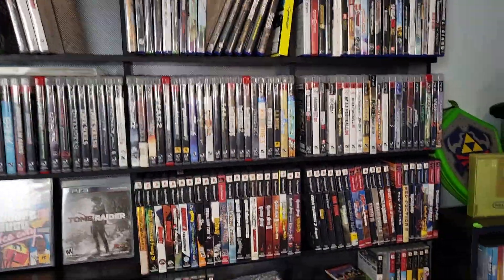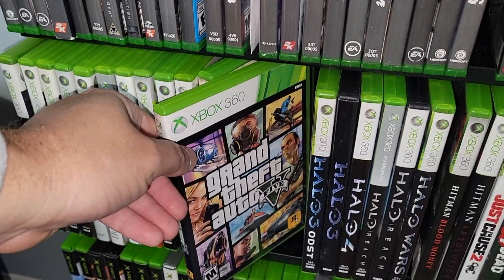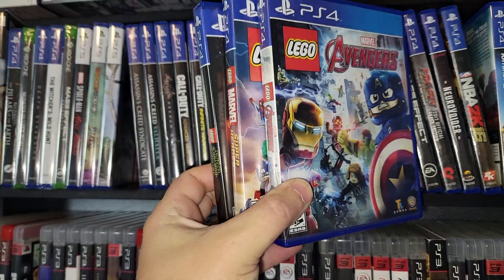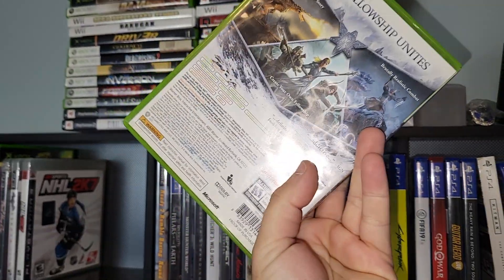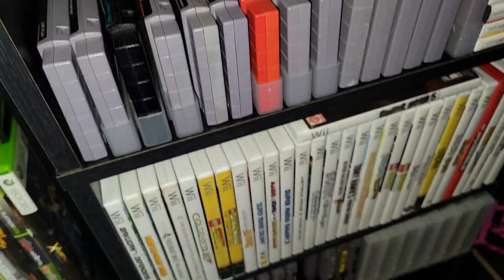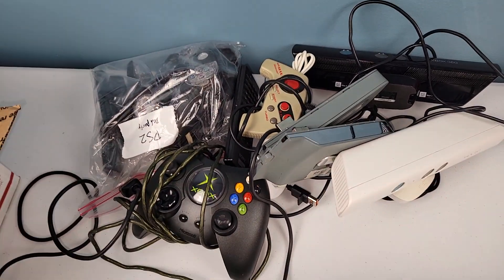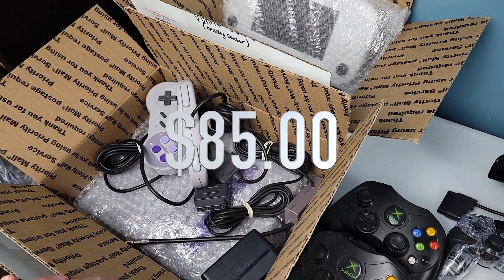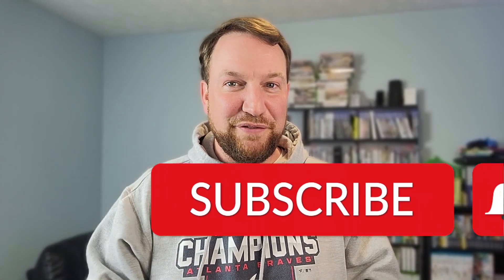I wonder how much it's worth...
In preparation to start a new YouTube channel, I plan to sell some of my collection to help fund some initial expenses. Take a look with me through all the items I've decided to liquidate, find out why I've decided to part with each and see what it's all worth at the end!